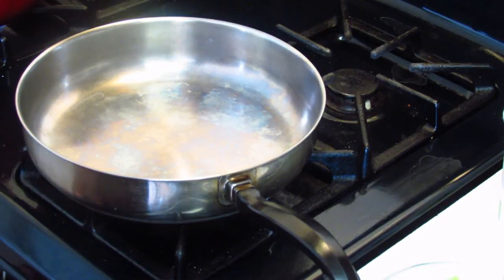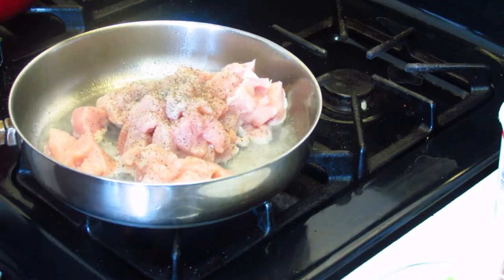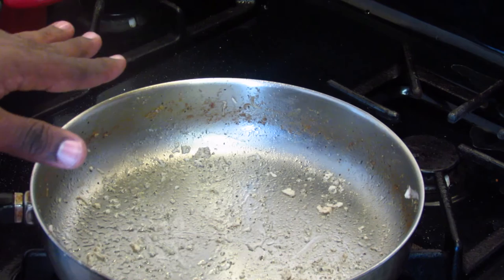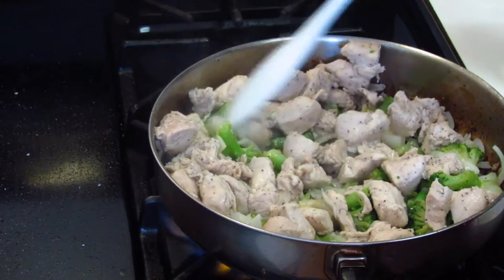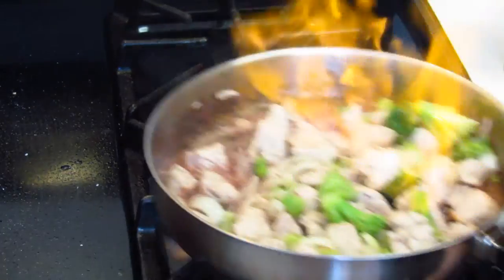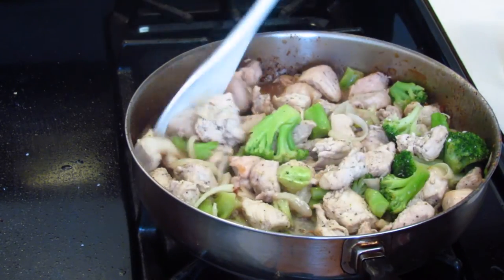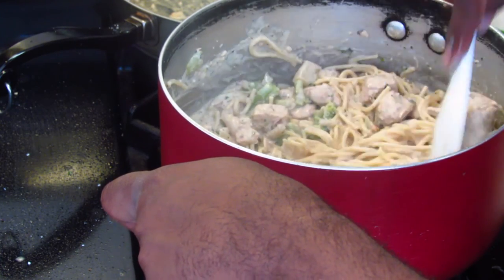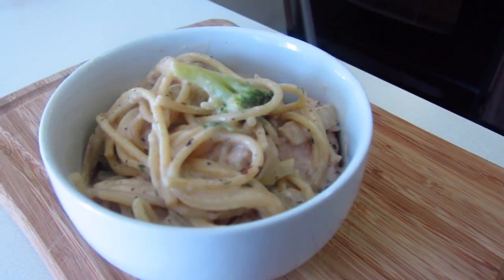Creamy Red Wine Chicken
In this video I demonstrate how to make this fabulous dish I created called Creamy Red Wine Chicken.  If you do not want to use red wine, you can certainly use chicken stock in place of the wine.  This dish is packed with flavor, perfect for dinner parties or a meal you can make to impress your loved ones.

Some of the ingredients used in this dish is chicken, sour cream, heavy cream, cheese, garlic and more.  You can certainly jazz up this dish by using seafood if you choose too.  This is a very versatile dish and works great with many other veggies besides broccoli.

This dish will involve the cooking method Flambé, so please take caution when cooking with any alcohol.  Never flambé with 100% proof alcohol as this could cause a serious fire that would be difficult to control and cause serious injury to your self and also burning your house down.